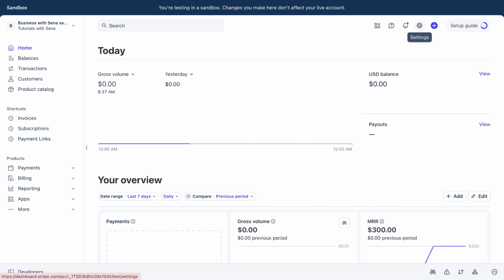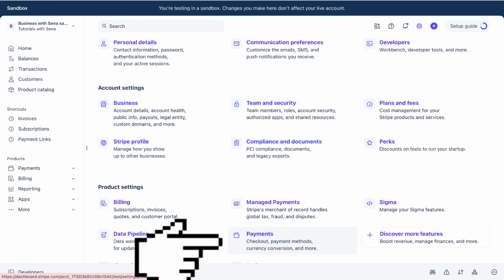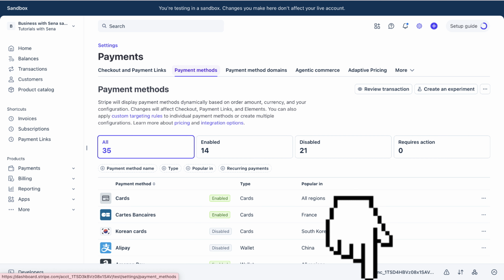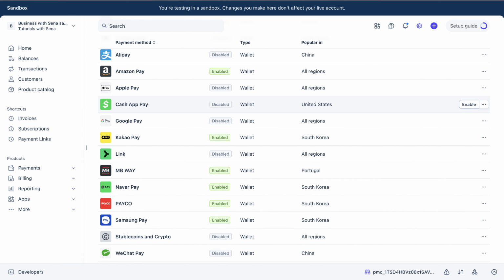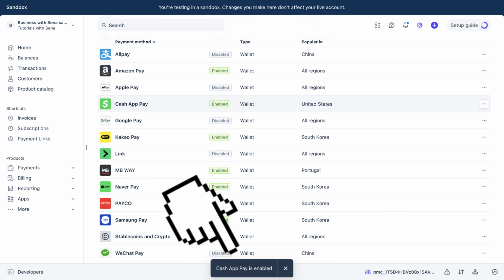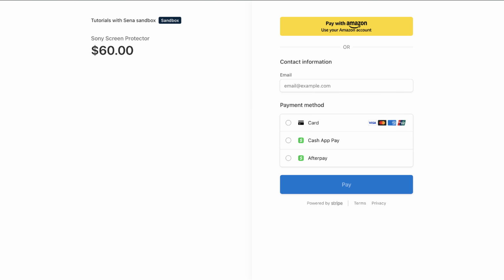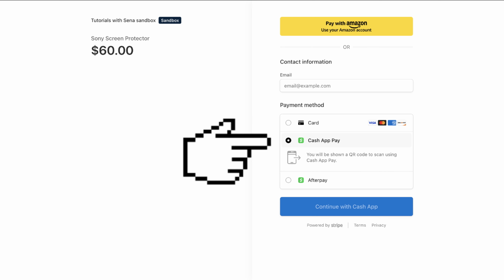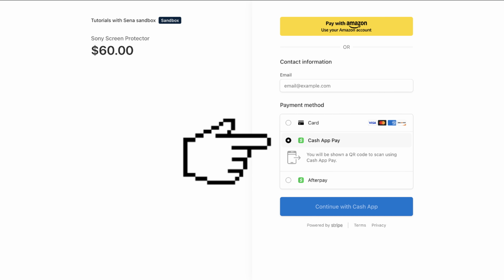How to Add Cash App Pay to Stripe | Enable/Accept Cash App as a Checkout Payment Method! - 2026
Need to add Cash App Pay as a payment method on Stripe? In this quick tutorial, I'll show you how to enable Cash App for your customers in 2026.